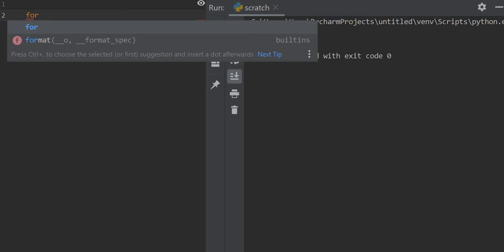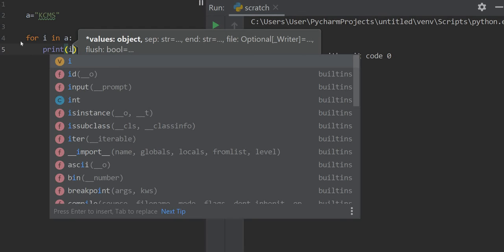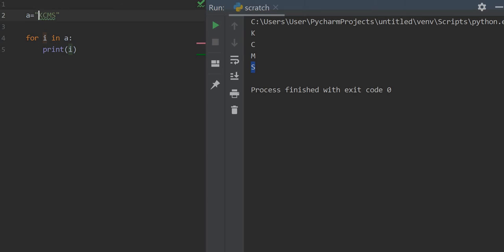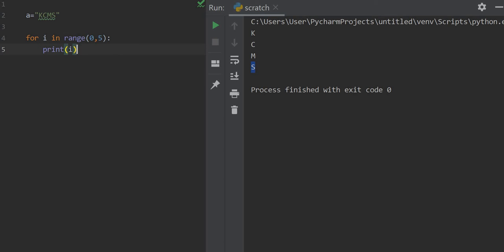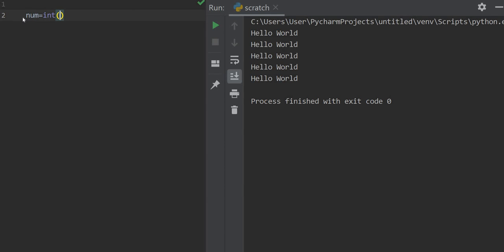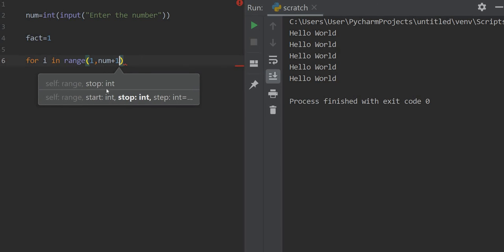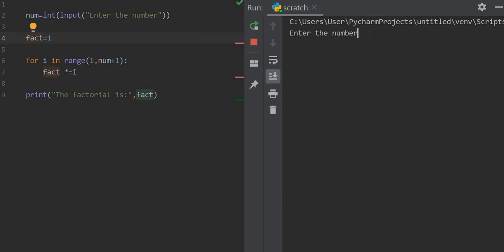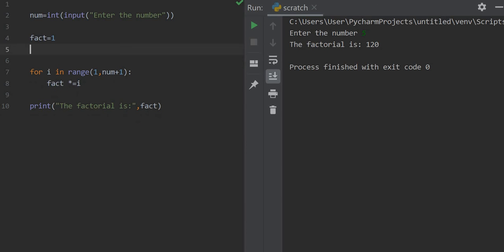Python For Loop